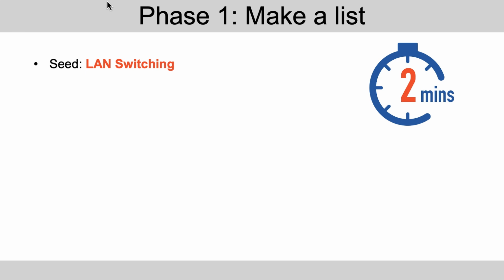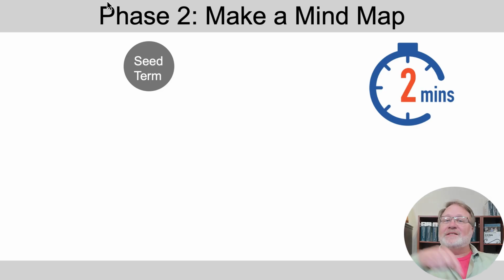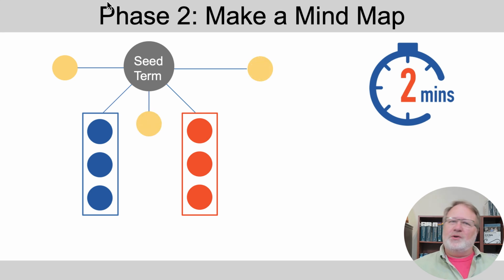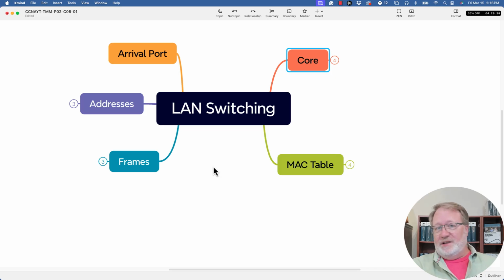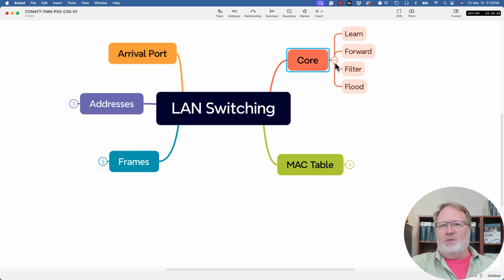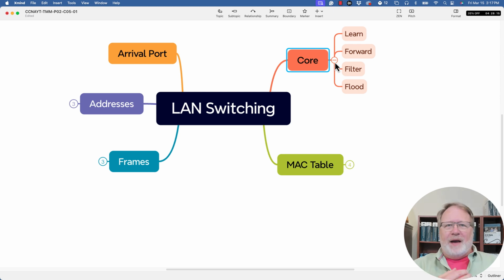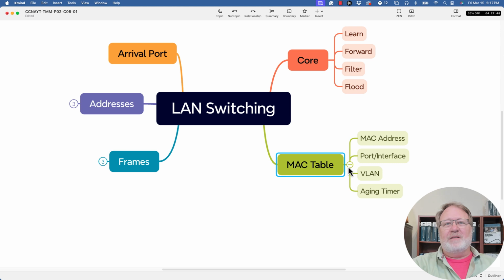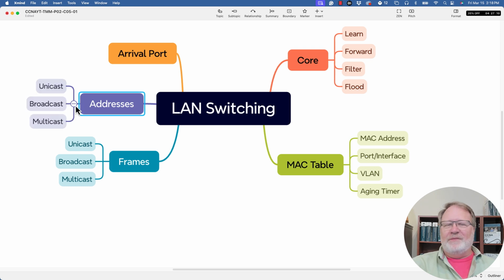Exercise Your Mind: Start with “LAN Switching” and Build a Mind Map!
In this video, you'll create and review a term mind map for "LAN Switching" to help you understand key concepts for the CCNA 200-301 exam. Join us for a fun and effective way to study with Wendell Odom!

*More Background*
Want to learn more about how to create a Terminology Mind Map, as is discussed in this video? Watch this video that breaks down the steps:

*Video Vs. the Books*
This video reviews in one section of the Cisco Press CCNA Cert Guides. In this case:
- Volume 1
- Chapter 5
- Section 1

*Chapters*
00:00 Context
00:21 Term Mind Maps Steps 1, 2, 3
02:04 Wendell’s Mind Map Walkthrough

*Links – New Books in 2024*